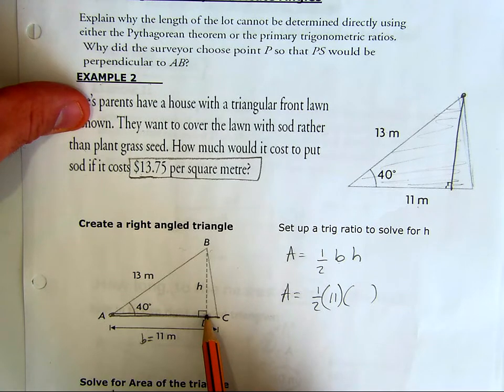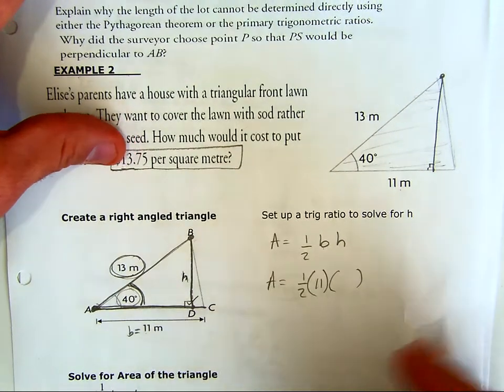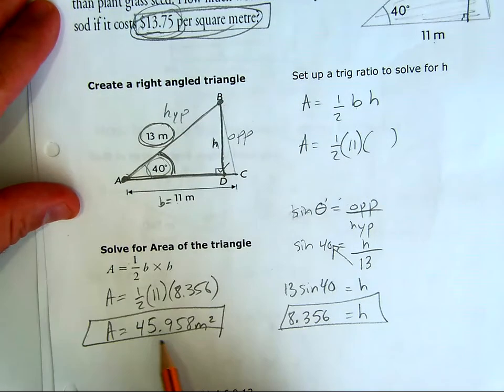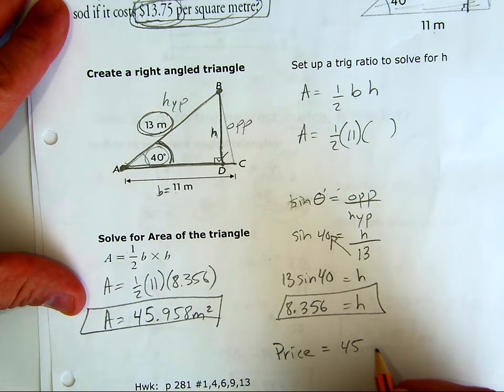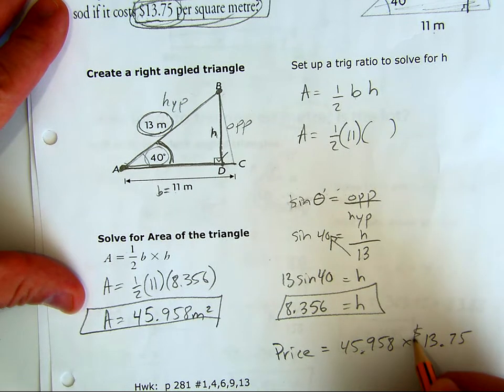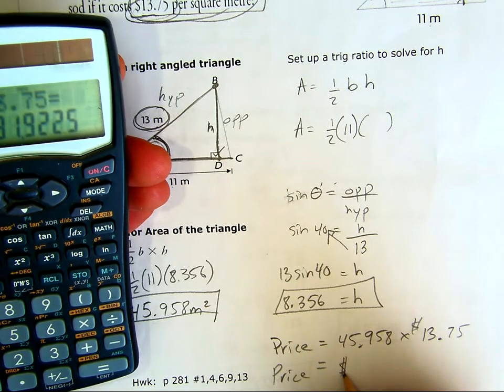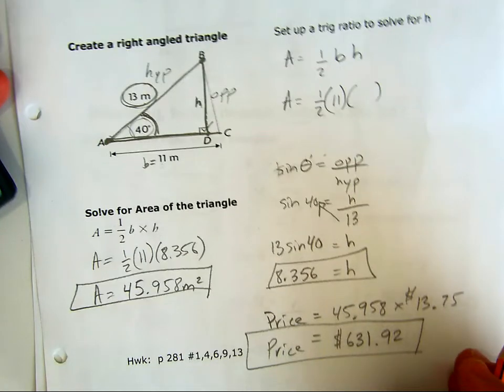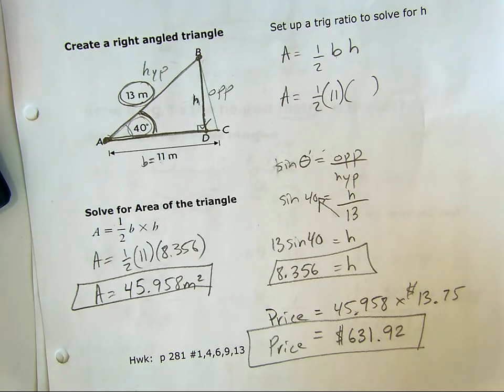MCF3M1: Solving Problems Using Right Triangles (Part 2 of 2)